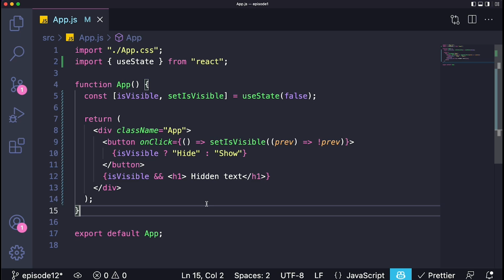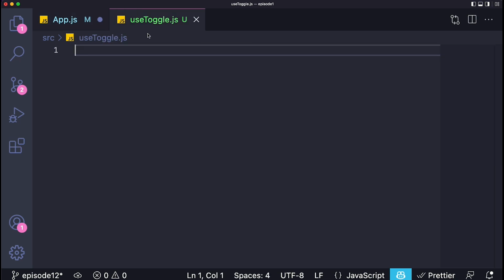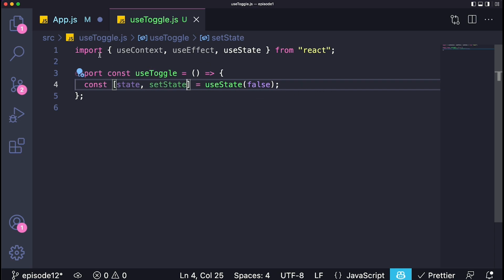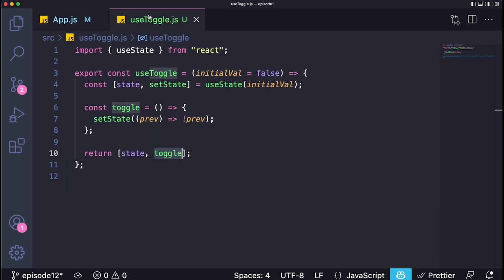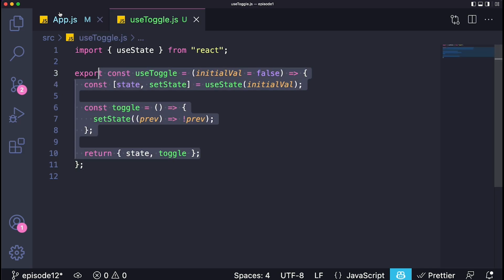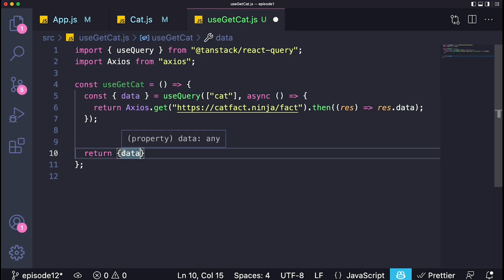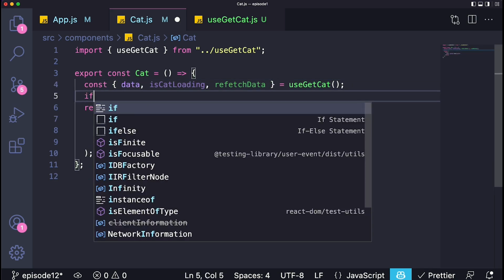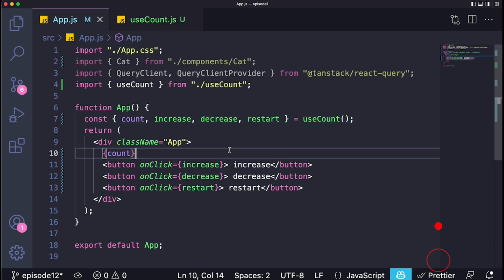ReactJS Course [12] - Custom Hooks Tutorial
EP 12 - Timestamps

00:00 | Intro
01:07 |  What is a Hook?
05:45 |  Creating a Custom Hook
12:57 |  Hooks to abstract logic
20:18 |  Hooks Exercise
20:59 |  Solution to Exercise